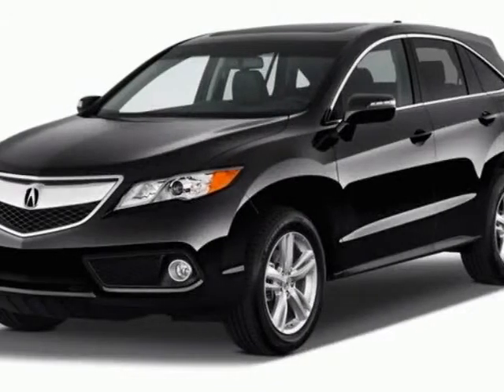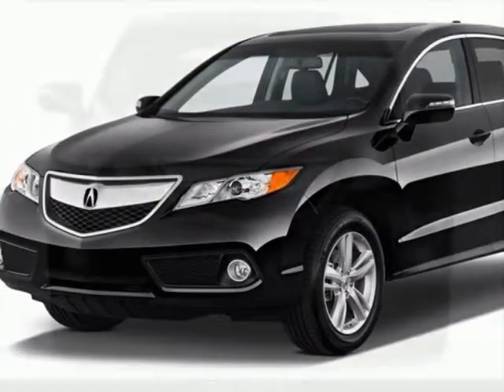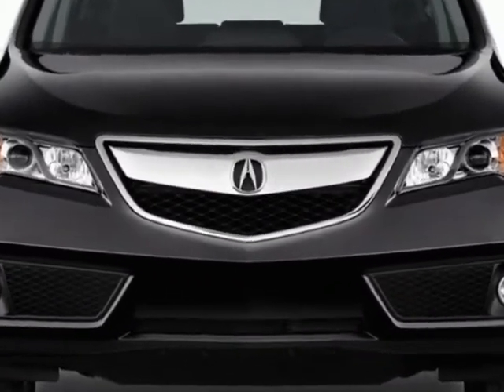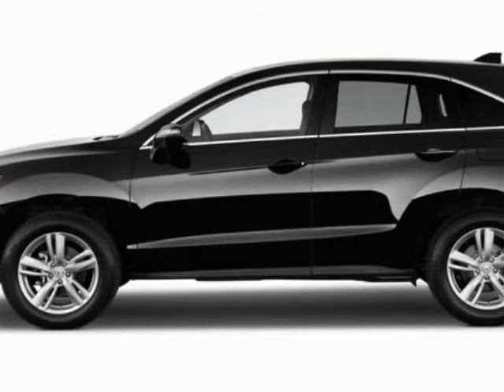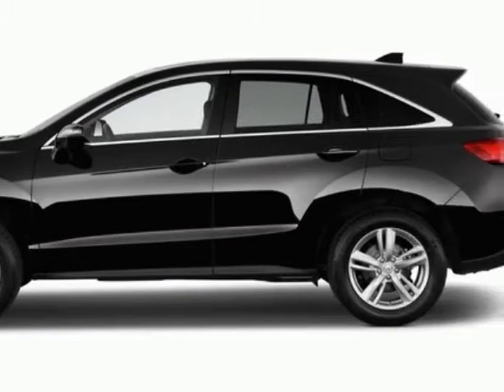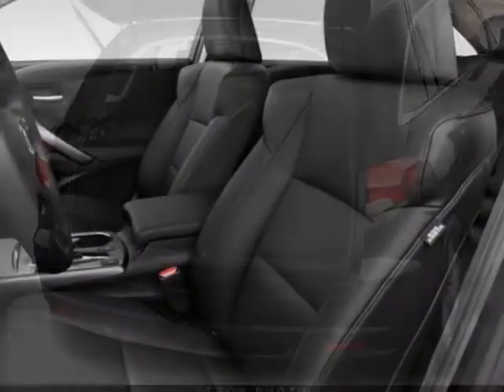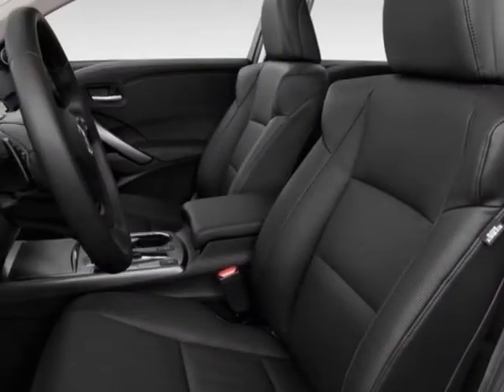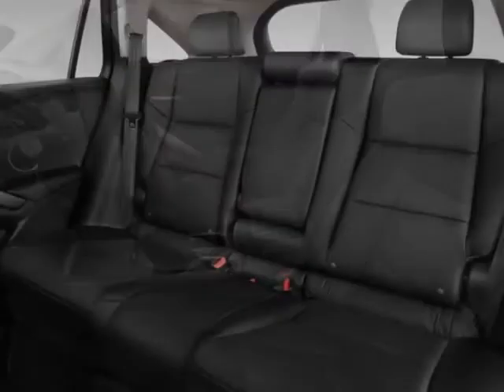2013 Acura RDX AWD w/Technology Package SUV - Corte Madera, CA